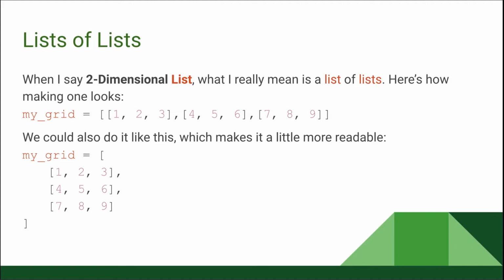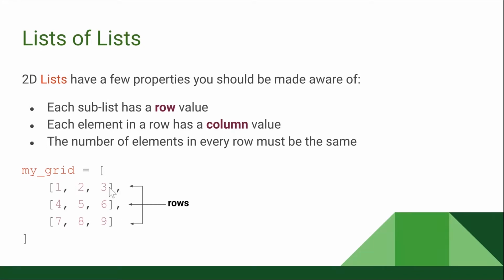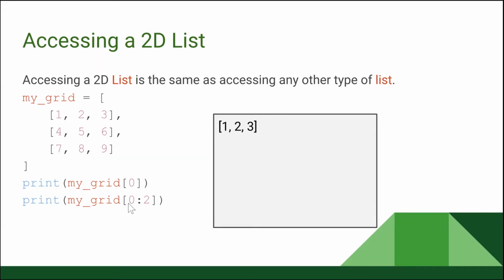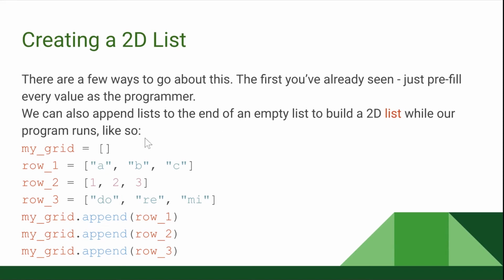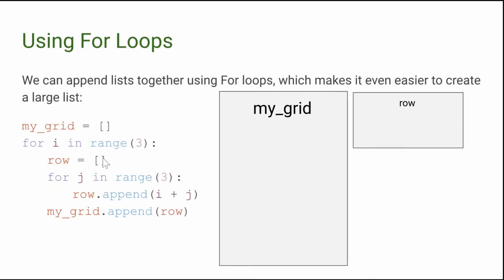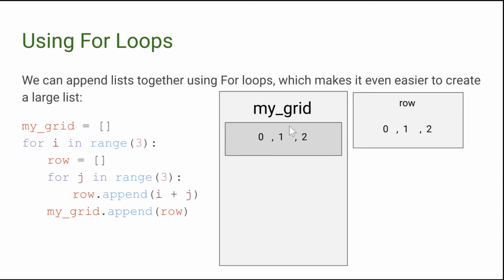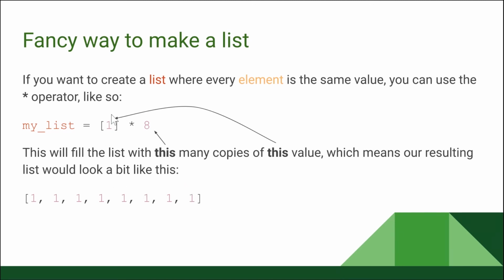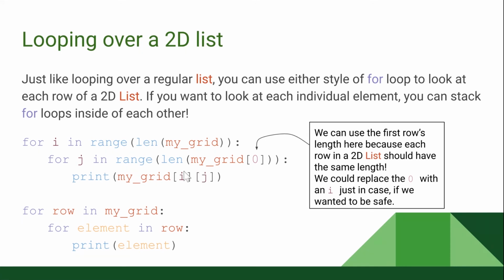Unit 8 Lesson 1 - 2-Dimensional Lists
This video will cover CodeHS Module 9.1 - 2-Dimensional Lists.

Uploaded for VCHS Introduction to Computer Programming Class 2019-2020.